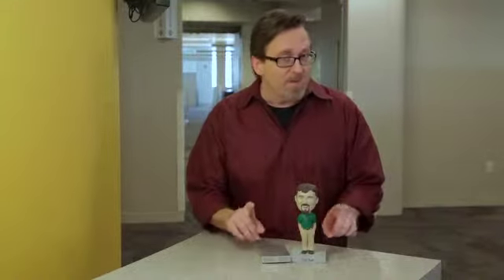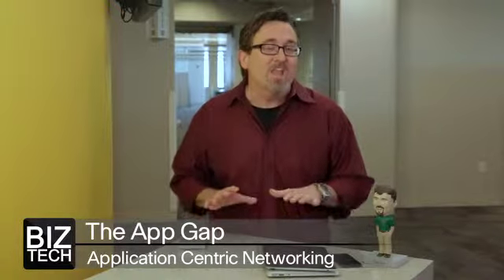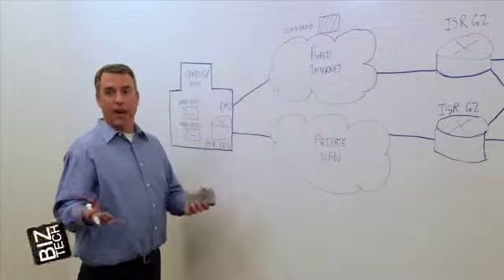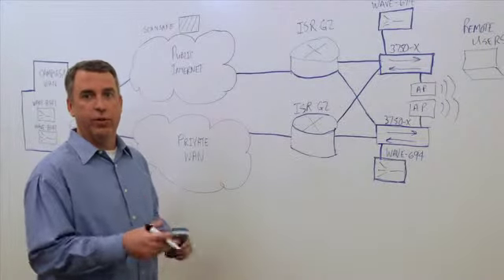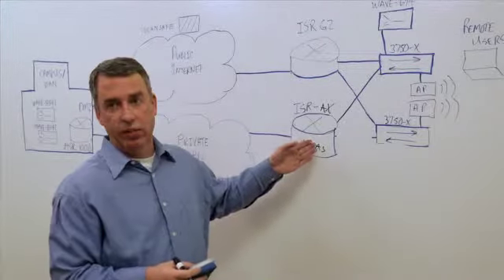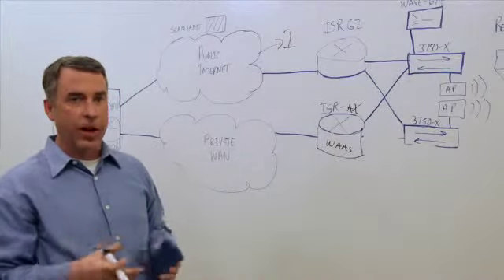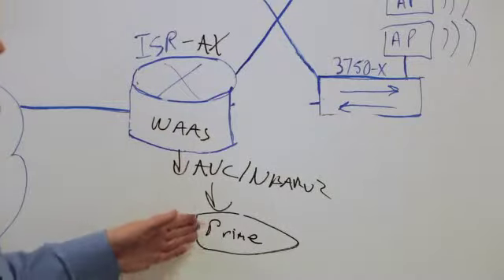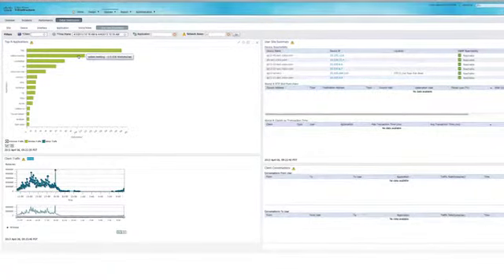BIZTECH02_ACN_V4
11:30 Interview with Brian Kachel sharing WAN optimization and management experience.